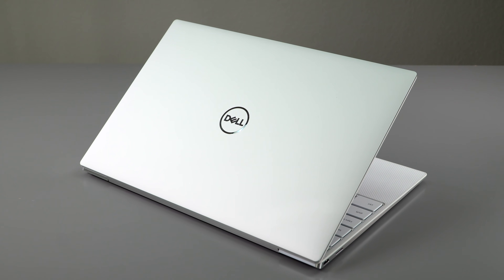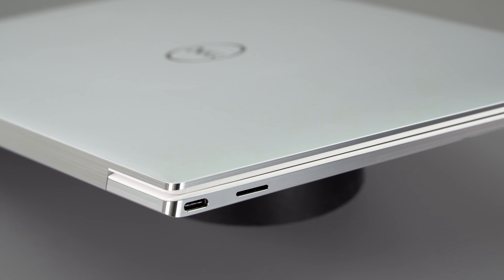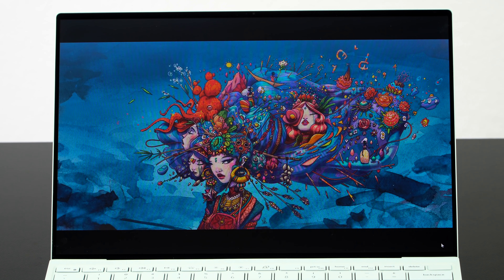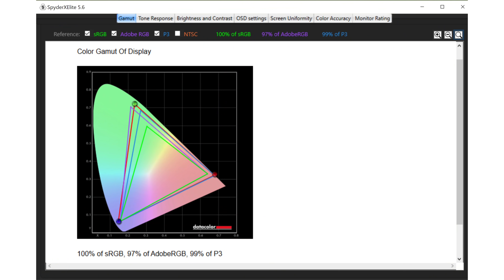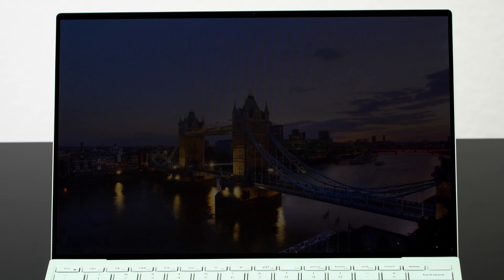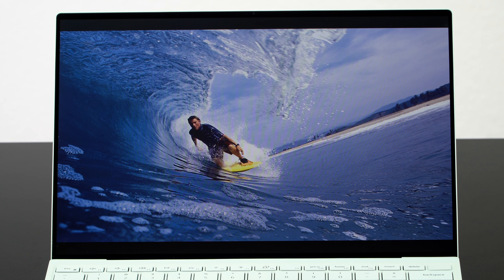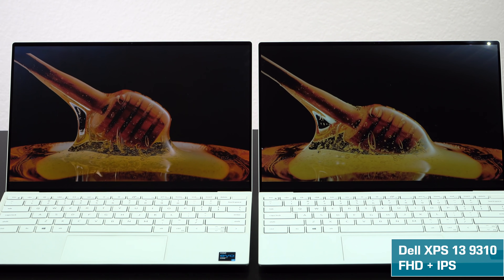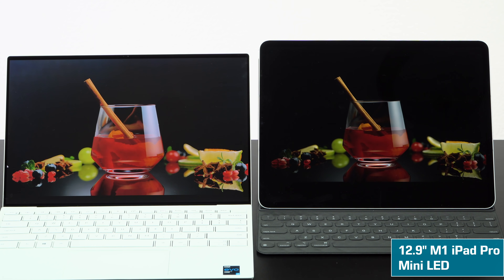OLED Dell XPS 13 9310 Review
Lisa Gade reviews the new 2021 OLED display option on the Dell XPS 13 9310. The 3.5K resolution OLED display joins the existing IPS 4K and full HD options, and it has the same 13.4” display size with 16:10 aspect ratio. As expected, the display has superb contrast and deep blacks, though glare can affect perceived black levels. We look at display metrics and battery life impact compared to the other XPS 13 display options. Other than the display, this is the same XPS 13 we’ve reviewed , where you can check out design, performance, keyboard, thermals and other standard review topics.